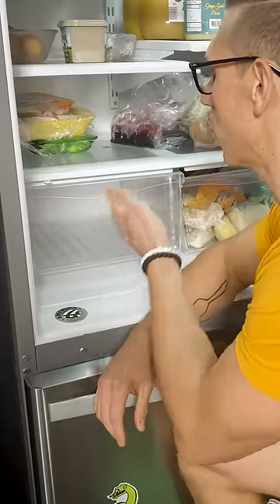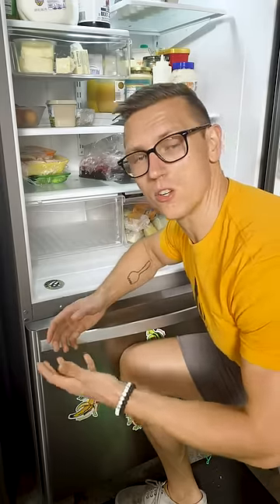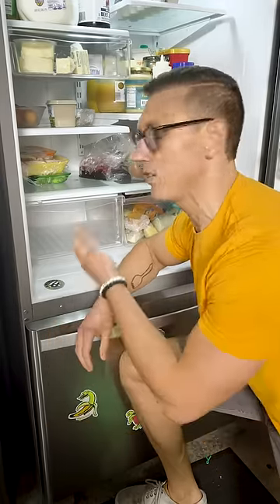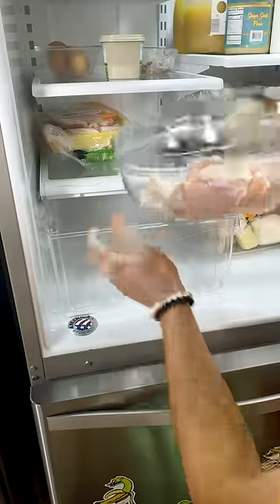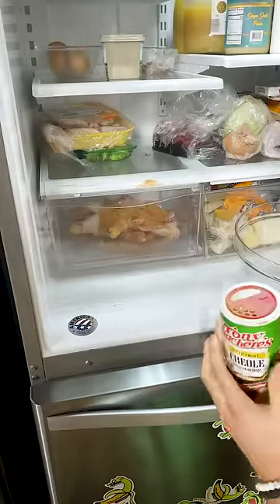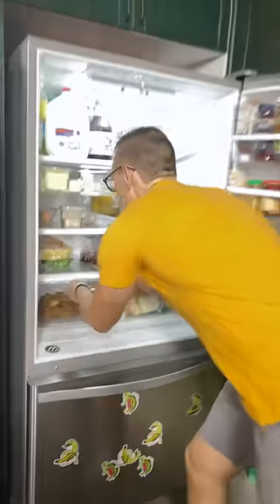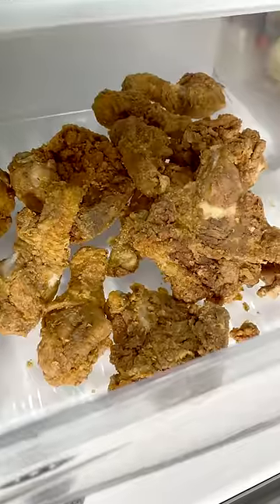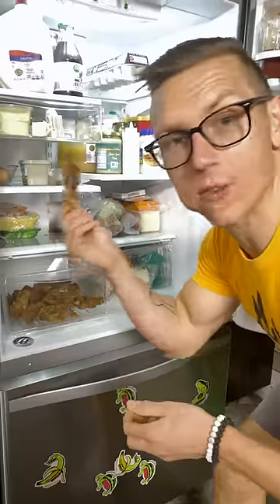What Does The Crisping Drawer Actually Do?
Tell us your favorite use for the crisping drawer!